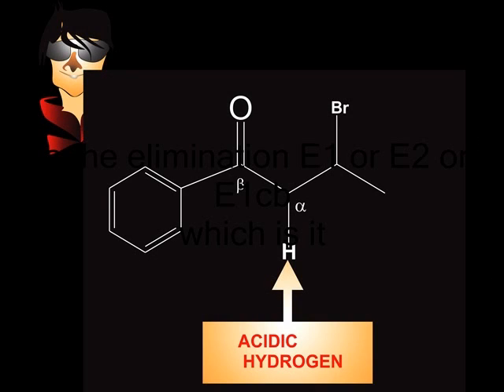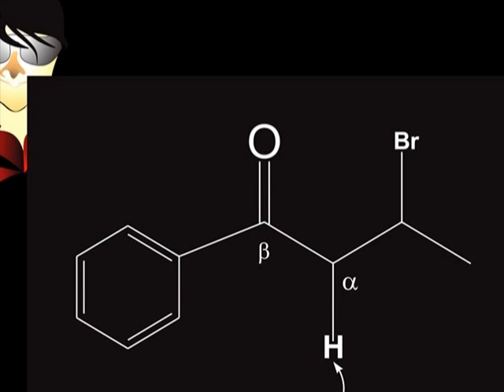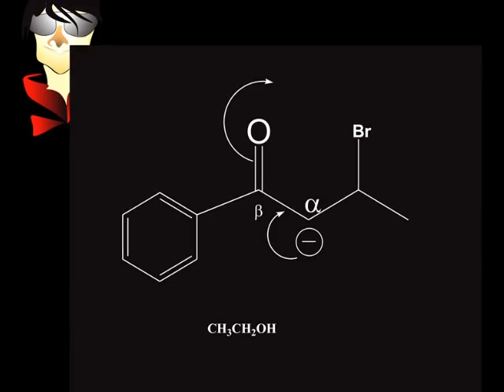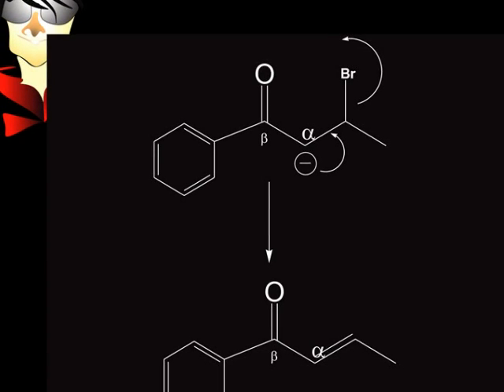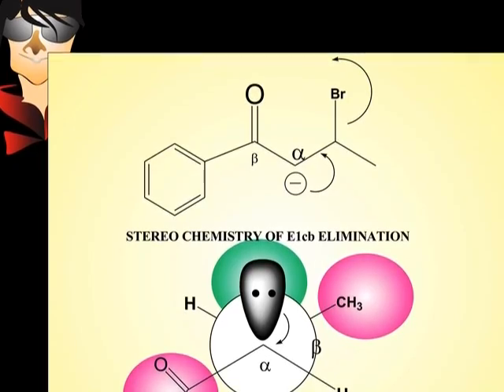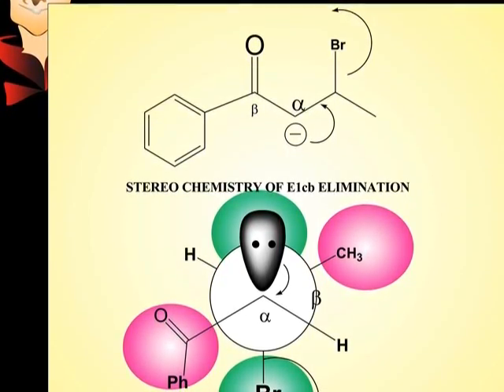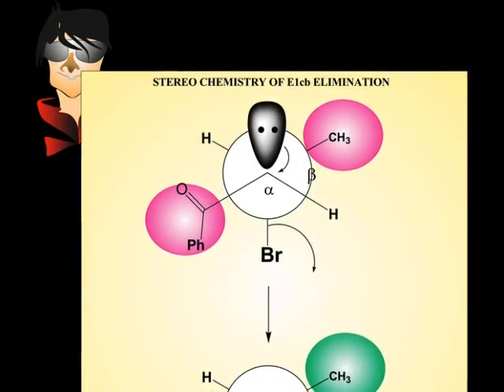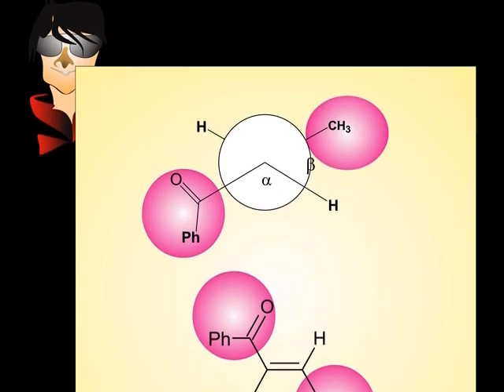elimination conjugate base .An educational video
This educational video is about elimination reaction.This is via formation of a conjugate base .